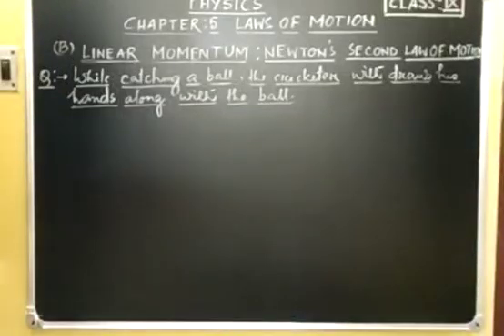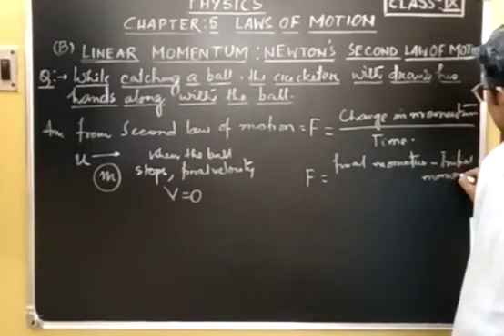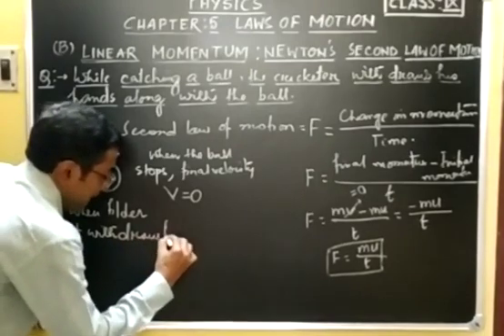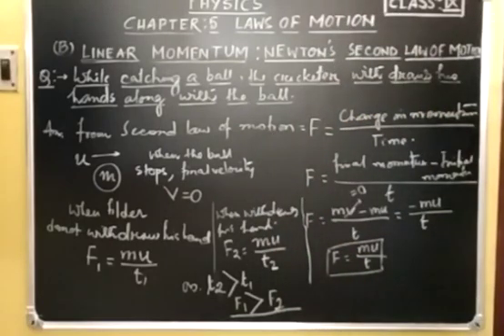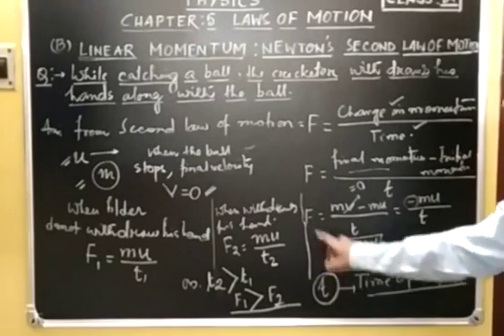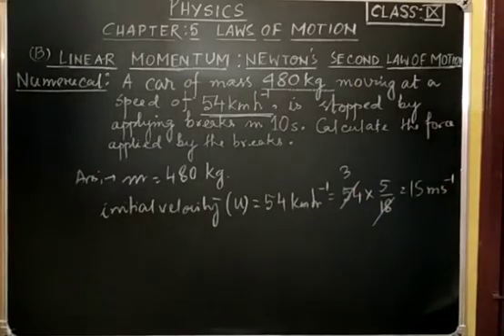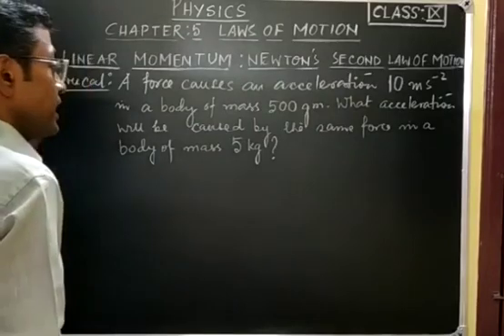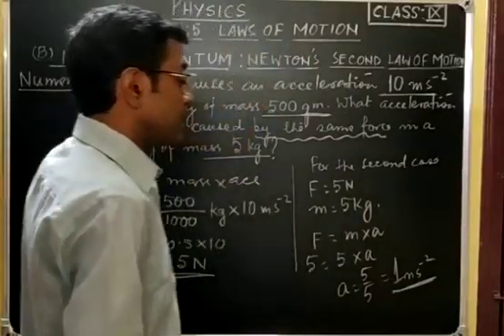20 September 2020(11)